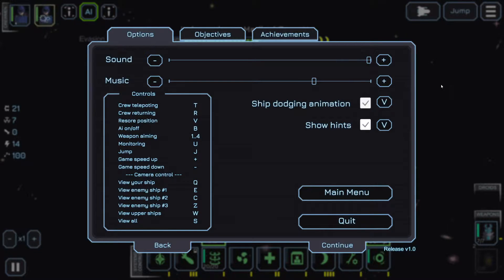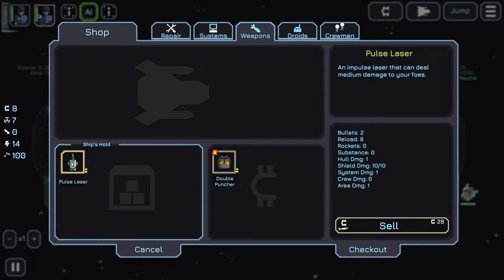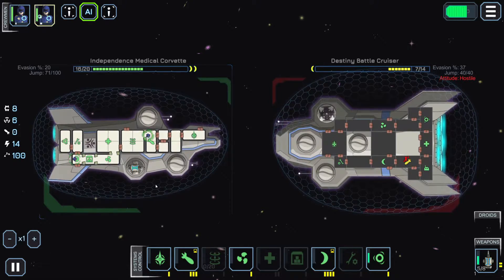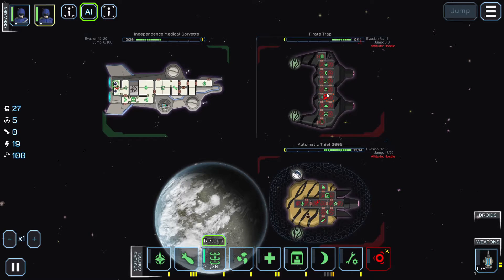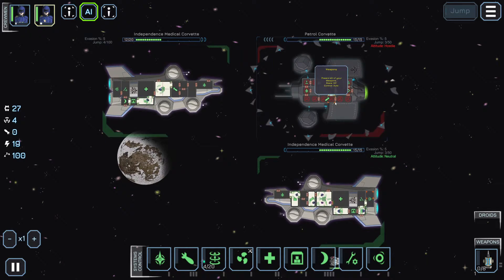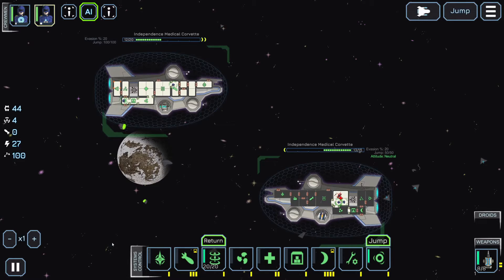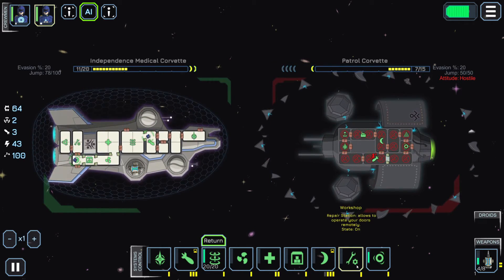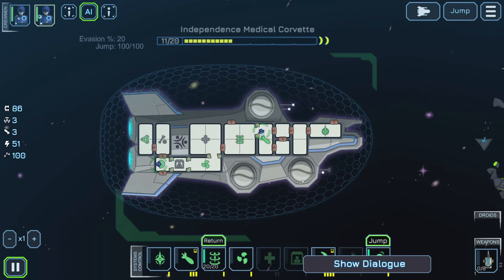Starship Inspector - Ohhh Upgrades - Let's Play 3/4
Welcome back to Starship Inspector my friends. In this entry, we do some more battles and get enough in credits to get a second gun, which is good because I believe we're about to go to the boss sector.
Game Provided By: Developer-provided copy